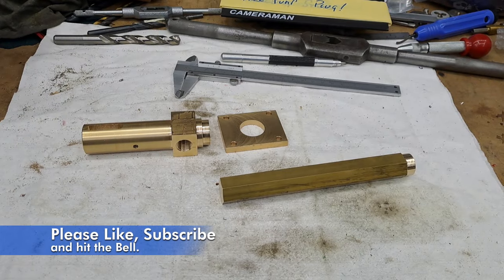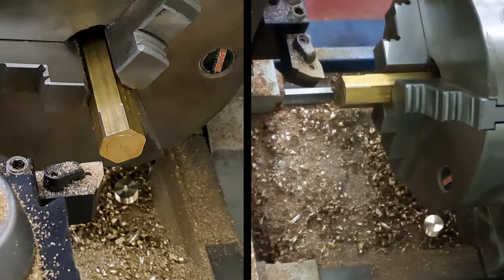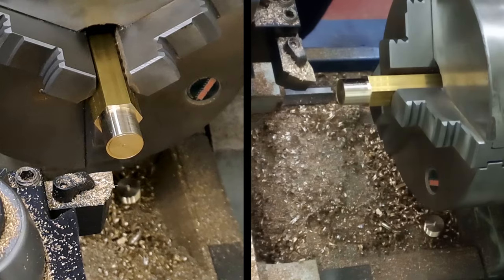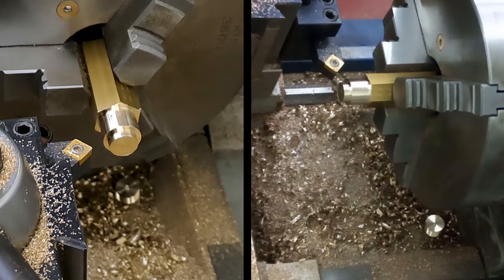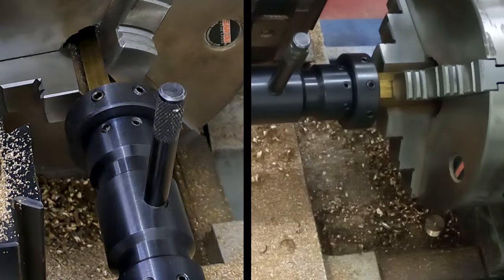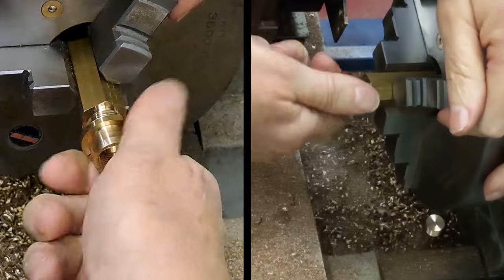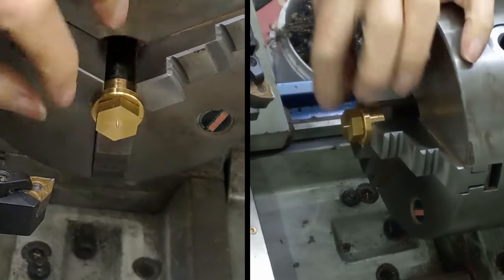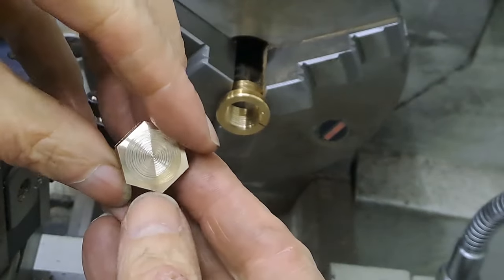040 But... it is a Plug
Today on TMEW... we make the plug for the rear of the axle pump.